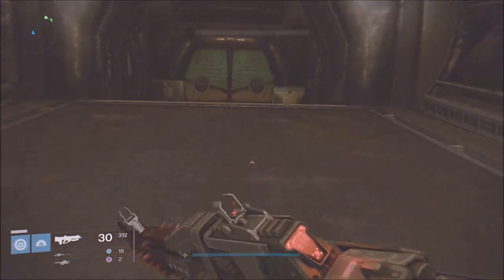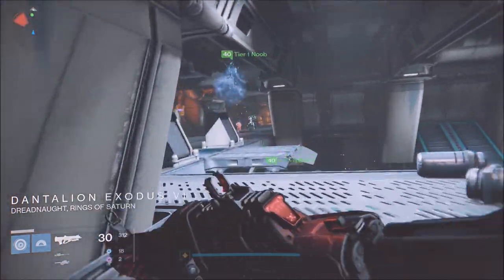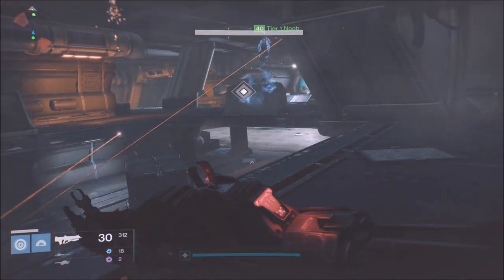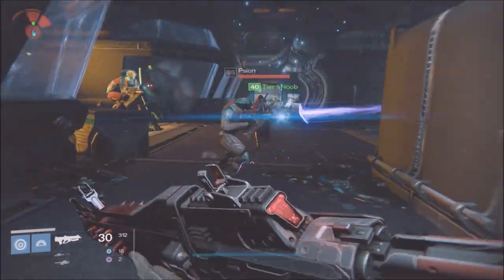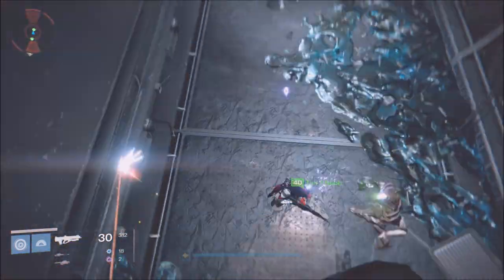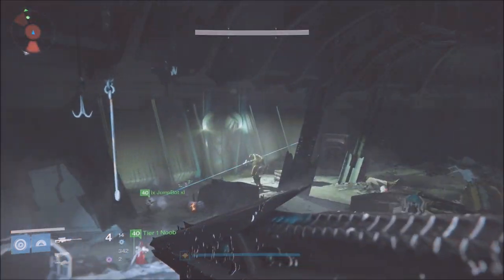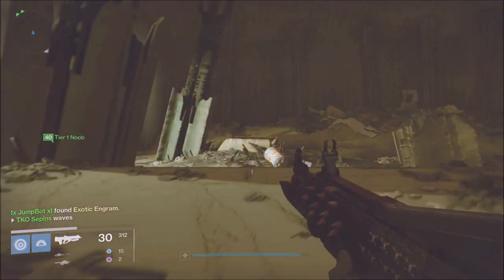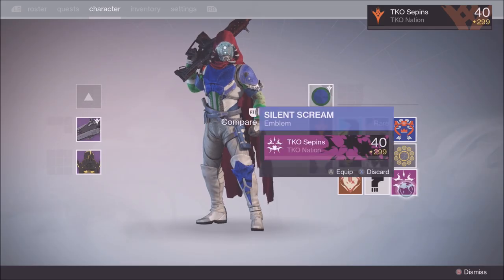Destiny: HOW to Farm for DOUBLE EXOTICS! After-Patch Exotic Farm LOCATION!!!